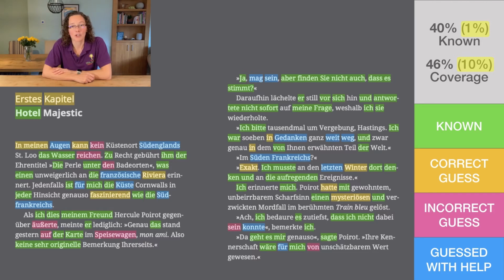Reading assessment and how to know you're on track for success! (German in 25 Weeks)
German in 25 Weeks.  Check out Chrissi's reading assessment this week and let us know what text you use for your assessment at home